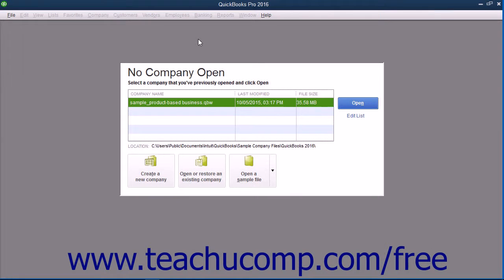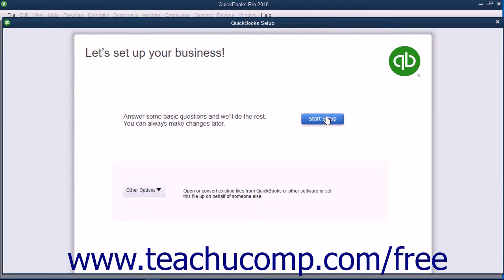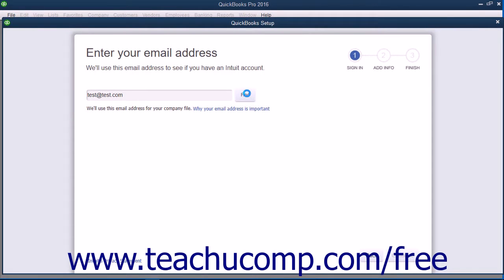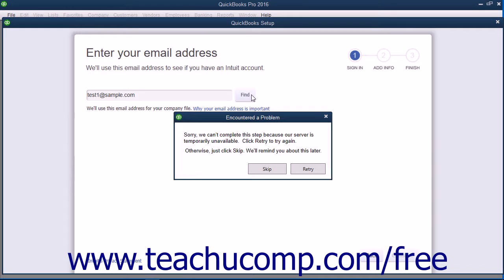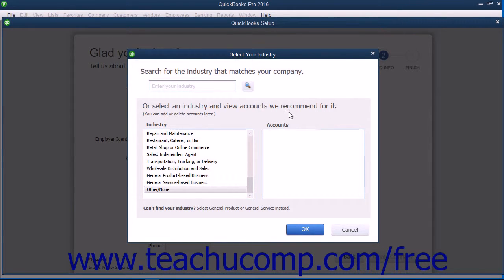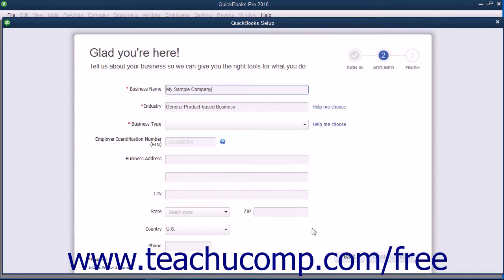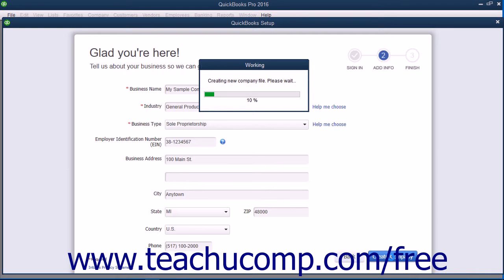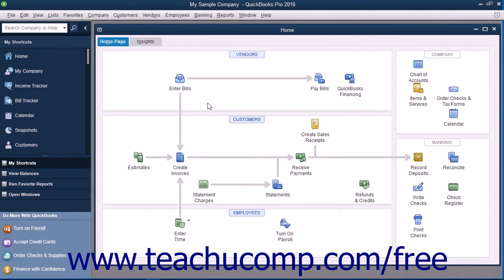QuickBooks Pro 2016 Tutorial Using Express Start Intuit Training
Learn about Using Express Start in QuickBooks Pro 2016 A clip from Mastering QuickBooks Made Easy. - the most comprehensive QuickBooks tutorial available. Visit us today!